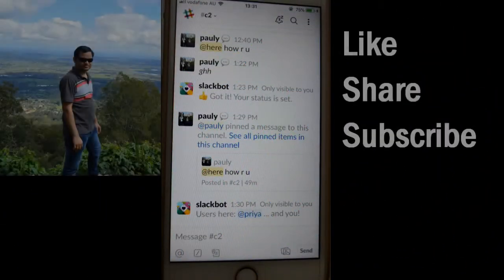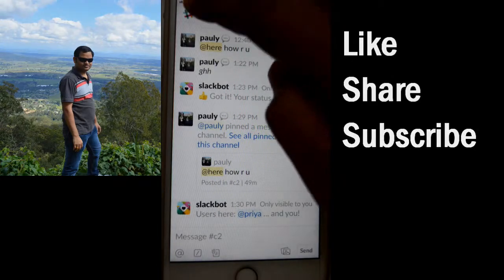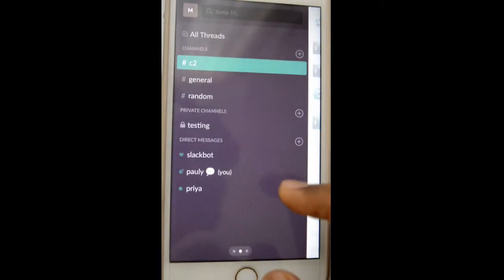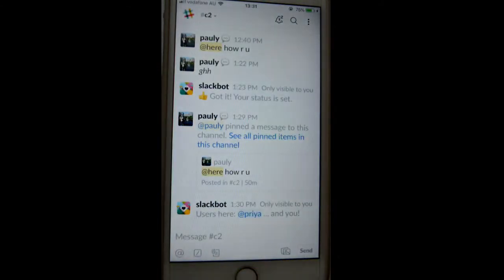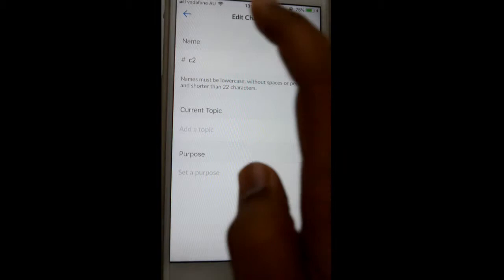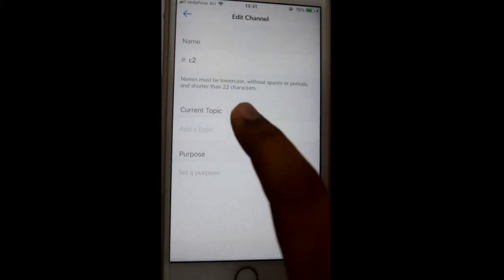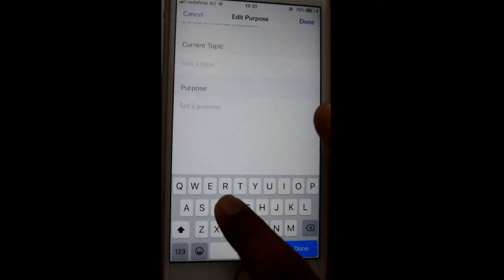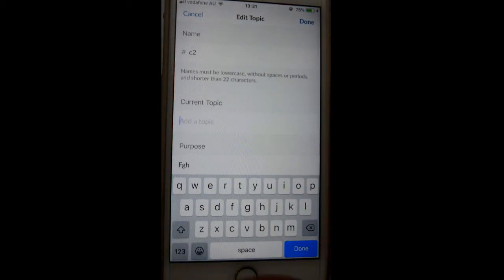How to edit channel details in Slack iOS or iPhone app | Change topic, name, purpose | Rename channe